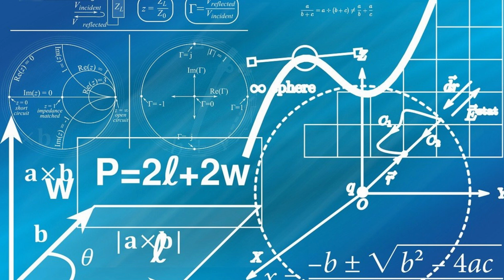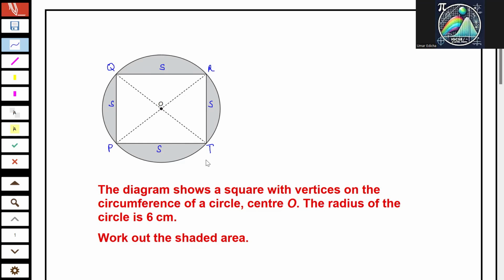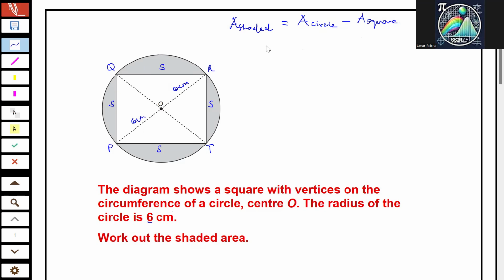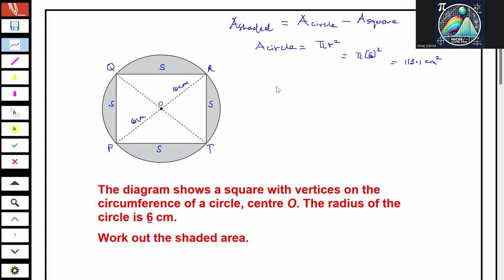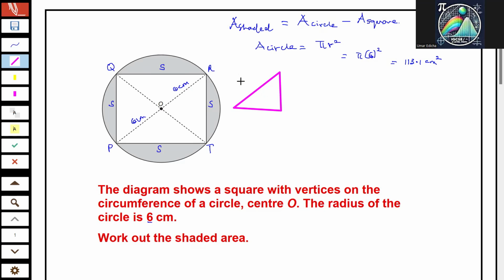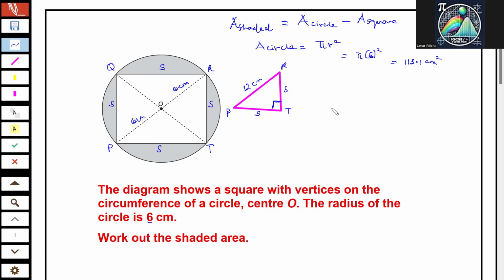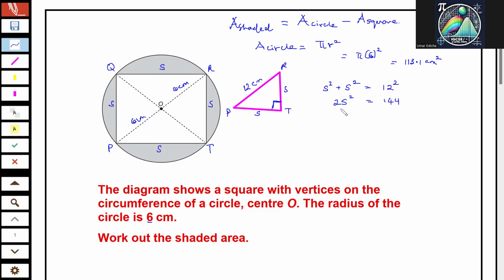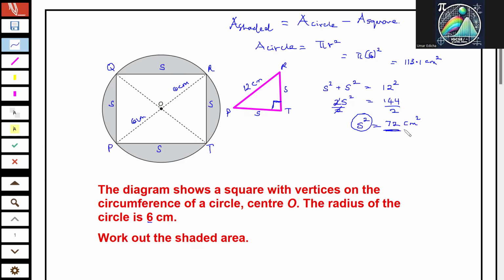IGCSE Exam - Style Question on Circle Geometry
In this video, we’ll explore one of the classic constructions in circle geometry — a square inscribed in a circle. This means that all four vertices (corners) of the square lie exactly on the circumference of the circle.
This topic is essential for mastering basic constructions and understanding properties such as symmetry, chords, and how shapes relate within a circle.
Perfect for students studying geometry, IGCSE, or anyone curious about beautiful math patterns!

Watch till the end and learn how to solve related exam questions too!